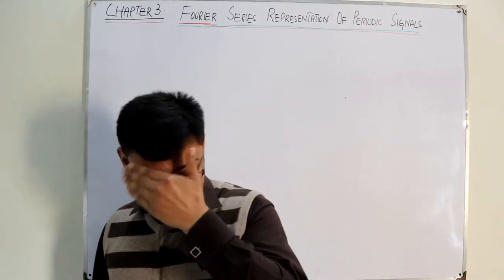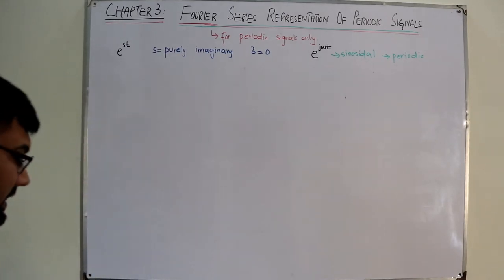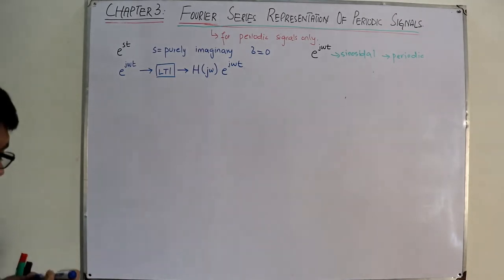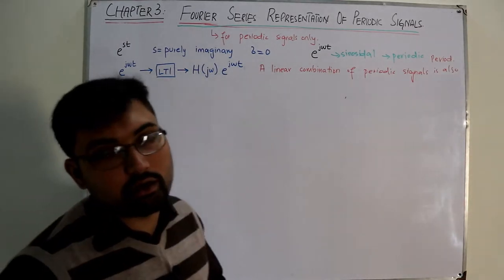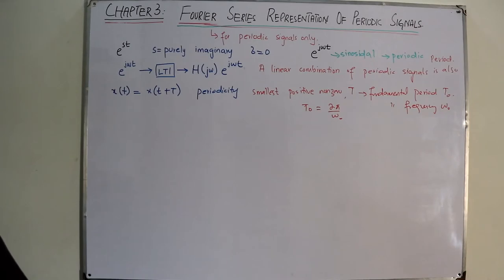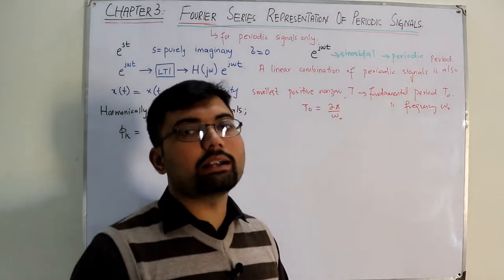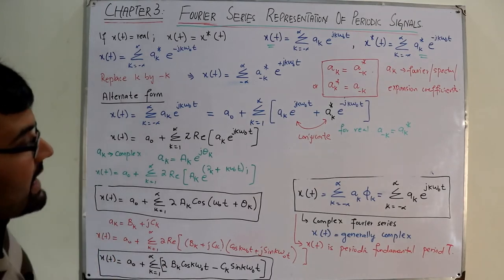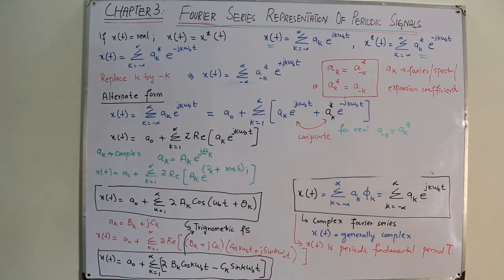Fourier Series representation of periodic signals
Lecture 78